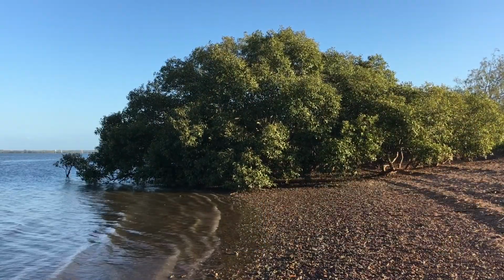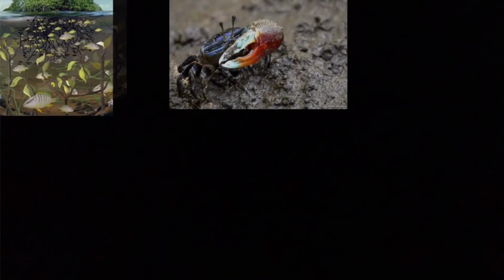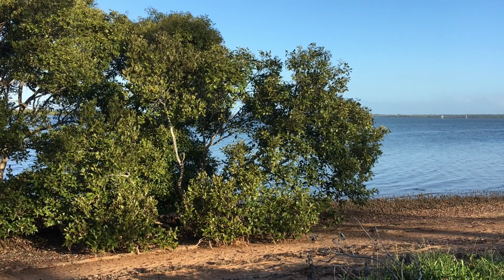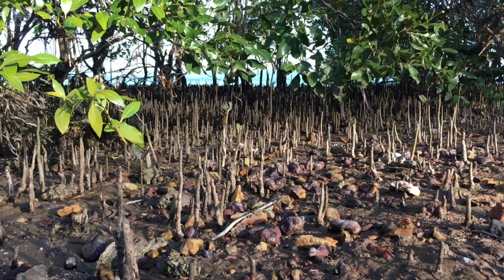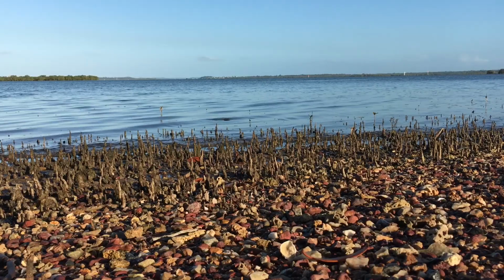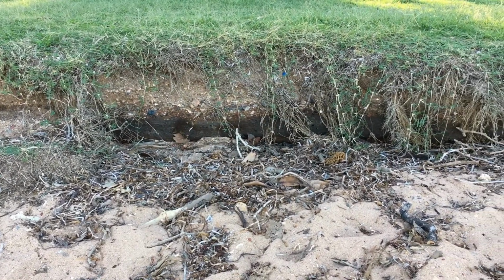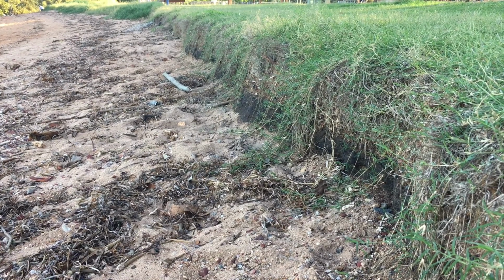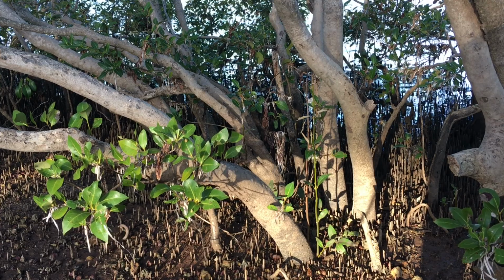Save Our Mangroves in Moreton Bay by Ella Johnson, Jess Murphy & Aisha Hunter BSSS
2nd Place U13 Oceans Theme
$300 donated by Ocean Ark Alliance

This high impact film explains the importance of our mangroves to our bay, and our sea creatures.  Save Our Mangroves gives great tips on what we can do to ensure these important species are protected.